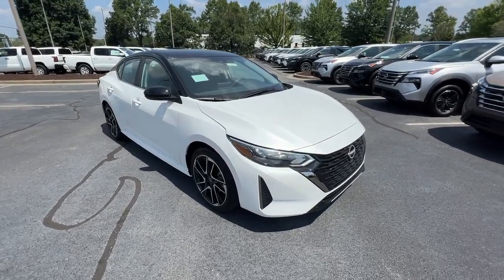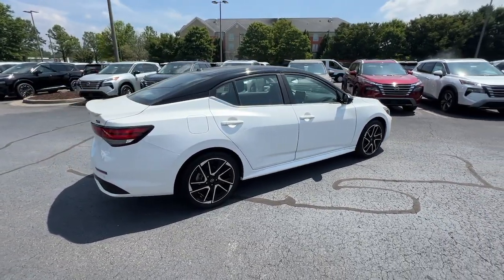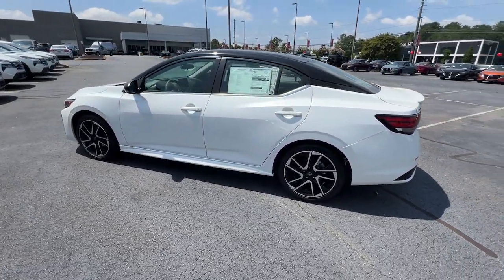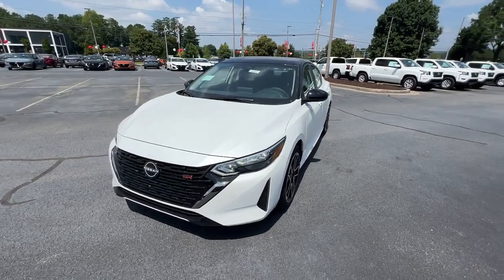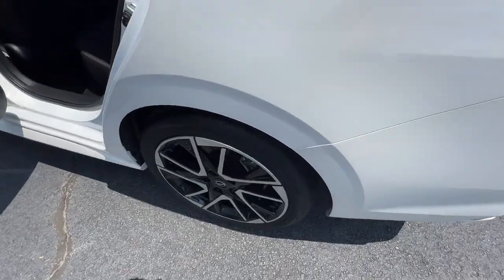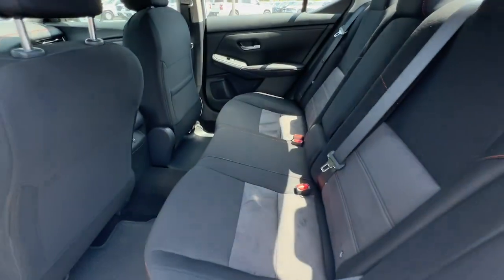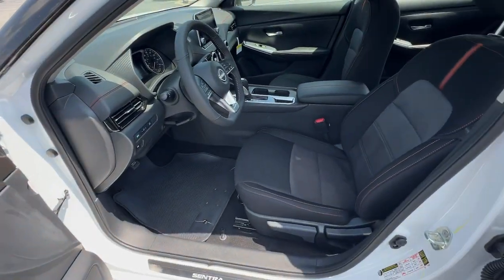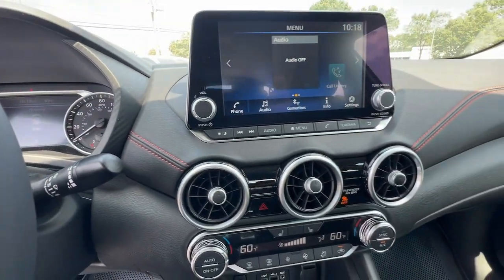2024 Nissan Sentra SR Kennesaw, Marietta, Smyrna, Woodstock, Atlanta GA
New 2024 Nissan Sentra SR available at Town Center Nissan located in 2310 Barrett Lakes Blvd NW, Kennesaw, GA, 30144.
Stock#: 240889 - VIN#: 3N1AB8DV9RY379458

You're gonna love the  2024  Nissan Sentra. Comfort, convenience, safety and fun are all yours in the sleek and spirited Sentra. This mid-size 4-door with modern flair delivers a roomy interior with plenty of creature comforts and thoughtful storage solutions, a suite of standard driver-assist safety tech, and an unmistakably sporty ride. These are just some of the great options this vehicle comes with: Apple Carplay®/Android Auto®, Keyless Entry, Satellite Radio, Heated Mirrors, Adaptive Cruise Control, Dual Zone A/C, Blind Spot Monitor, Alarm, Aluminum Wheels, Electronic Stability Control. Drive smart. Drive well. This Sentra is waiting for you. Come in for a fun and easy road test. Our team will make it the best part of your day.